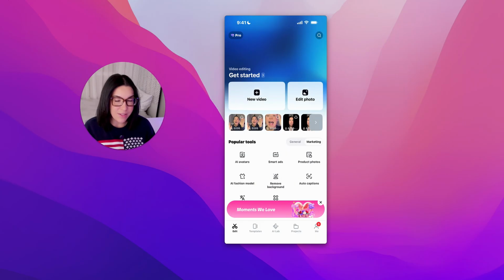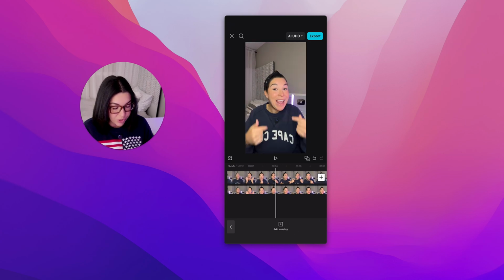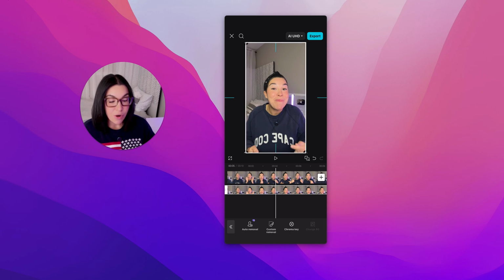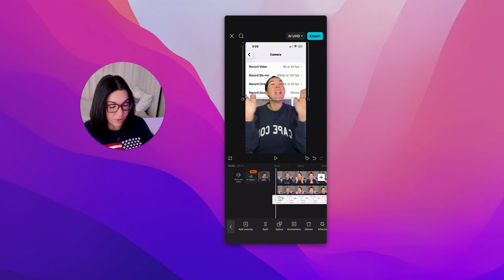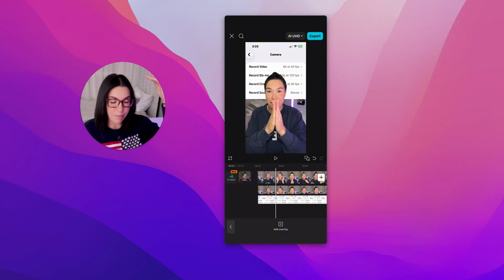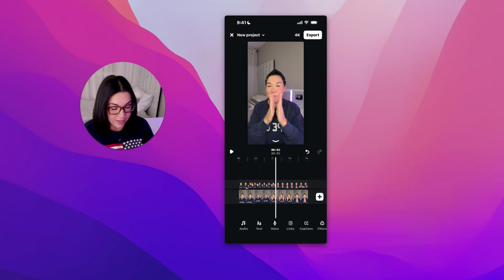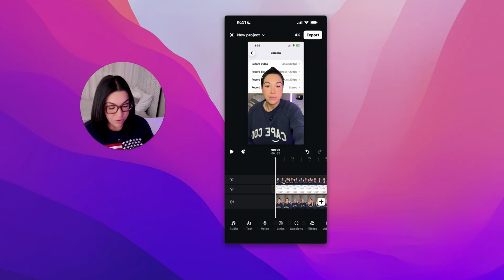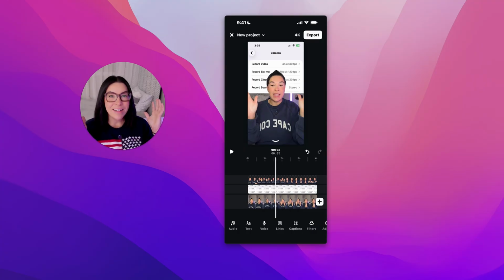How To Create The Viral Green Screen Effect (In CapCut Mobile & Edits App)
In this video, I break down the Viral Green Screen Effect step by step, click by click, so you can recreate it and make your content instantly more scroll-stopping.

We’ll do it two ways:

CapCut (mobile) → my preferred method

Instagram’s Edits app → for a free version of the effect

If you’re ready to level up your edits and start creating effects that actually make people stop and watch, you’re in the right place.

Timestamps:
00:00 - Intro
02:25 - CapCut Mobile
04:50- Edits App
07:55 - Outro (Join My Editing Community)

New here? I’m Rebecca Barrett, viral editing coach + strategist.